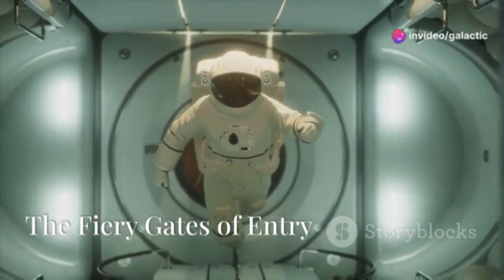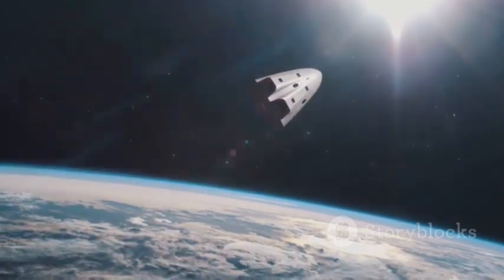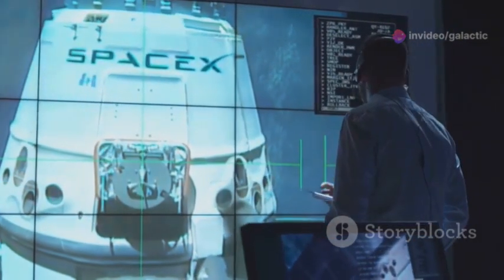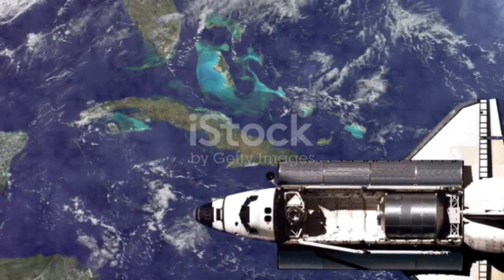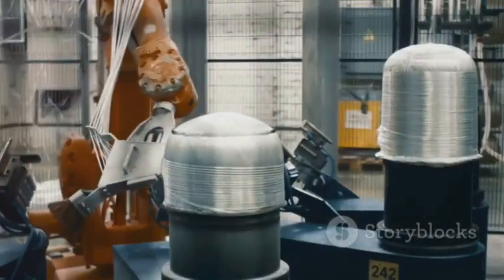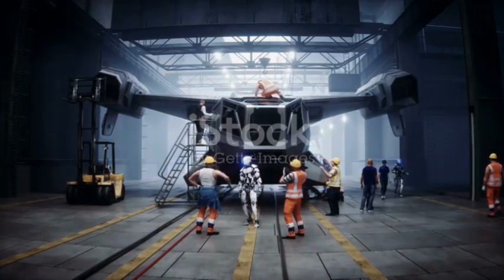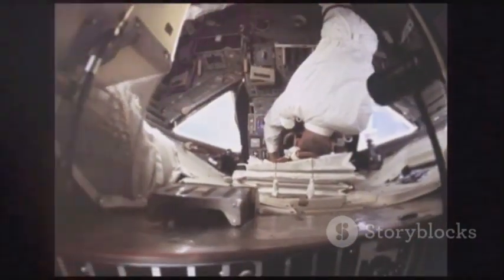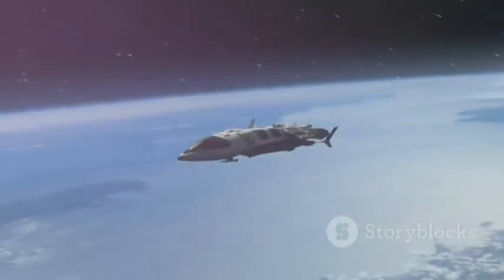"Musk is Wrong! Sierra Space's Shield Solution Outperforms Starship and Shuttle Designs"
Sierra Space has unveiled an advanced shielding technology that promises superior performance compared to SpaceX's Starship and NASA's Space Shuttle. This innovative solution addresses critical issues like thermal protection and structural integrity during reentry, offering a more efficient and reliable approach to space travel. While Elon Musk's Starship aims for versatility and cost-effectiveness, Sierra Space focuses on cutting-edge material science for better durability and reusability. The company’s solution could redefine industry standards, pushing space exploration technology to new heights. As competition intensifies, Sierra Space’s advancements highlight the potential for breakthroughs beyond Musk's vision.